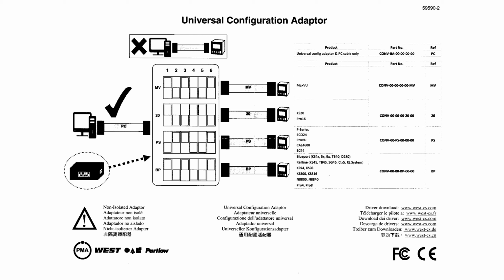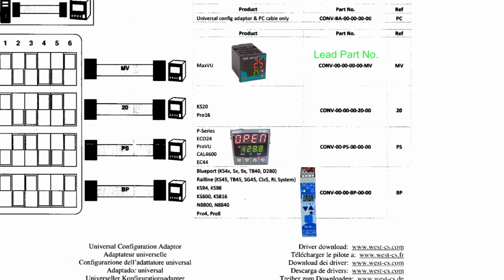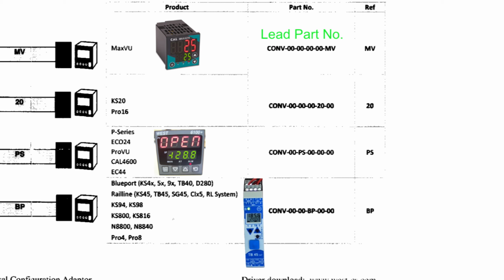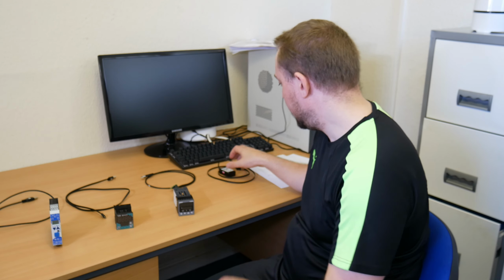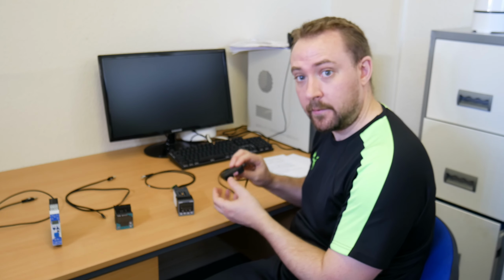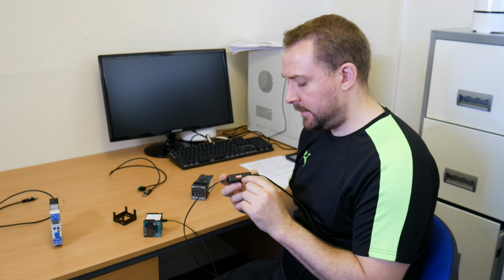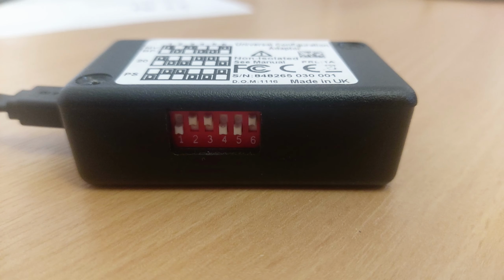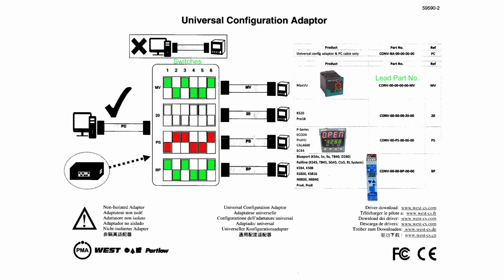West, CAL & PMA Device PC Communication Using Comms-USB Adapter & Configuration Software (Pt1)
West, CAL and PMA device communication using PC configuration software and a 'Comms' port to USB adapter known as the CONV RS485 converter cable.

In Part 1, Adam explains the different leads required to connect to a P6100 temperature controller, MaxVu16 and TB45 Rail Limiter and how to configure the adapter for each.

Next up will be how to install the USB serial converter driver for the adapter and how to set it up as a Comms port in 'Device Manager' prior to installing the different configurator programs.